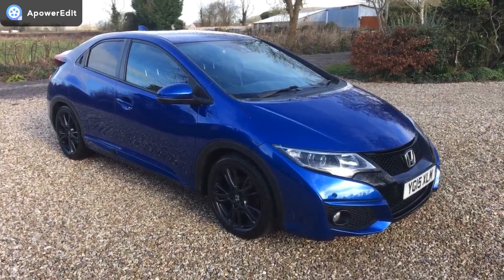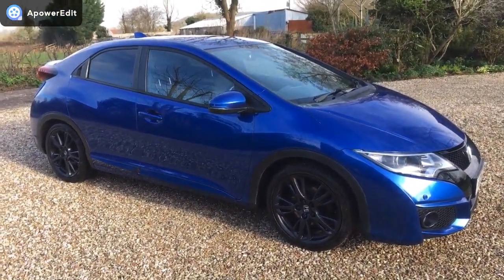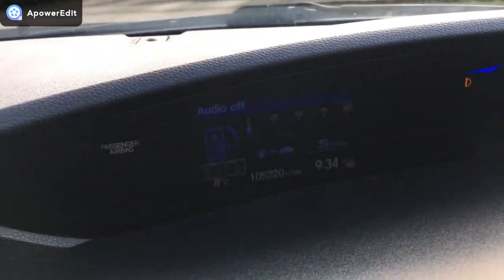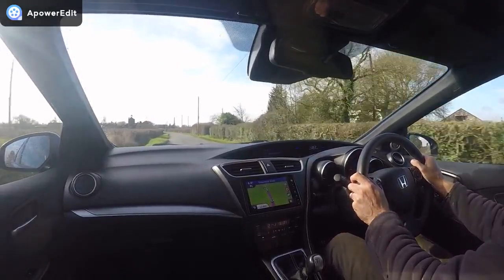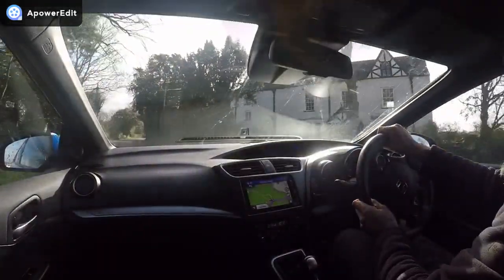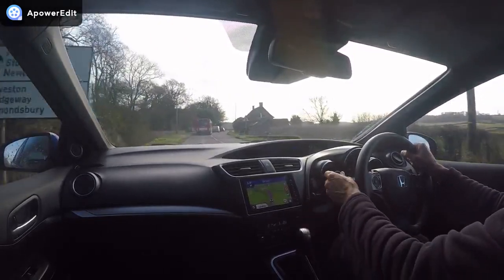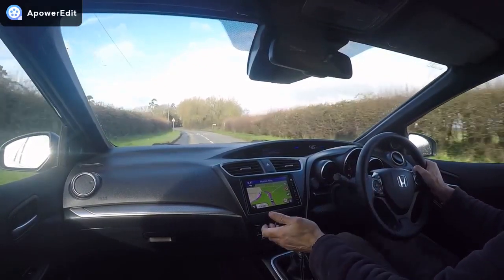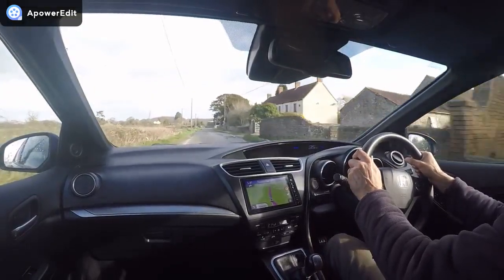YG15XLM Honda Civic 1.6 i-DTEC Sport (s/s) 5dr